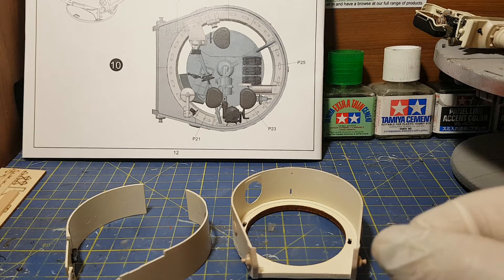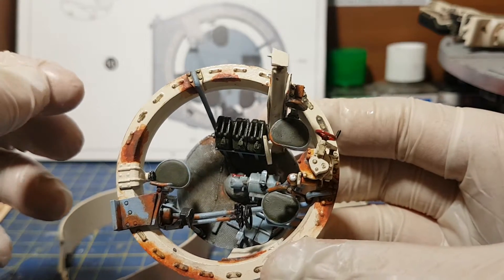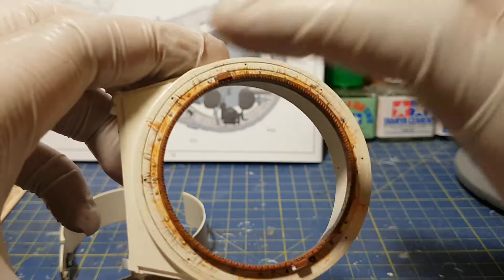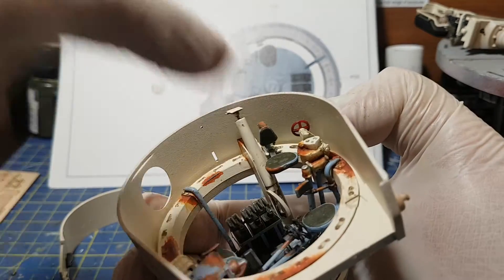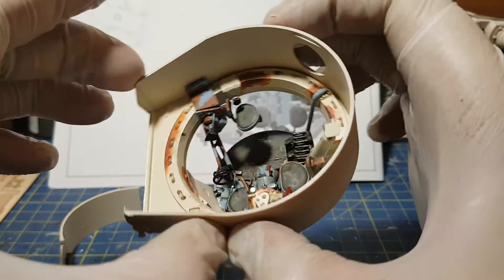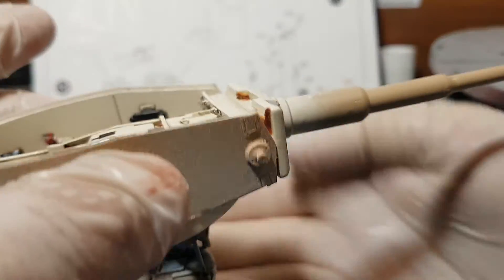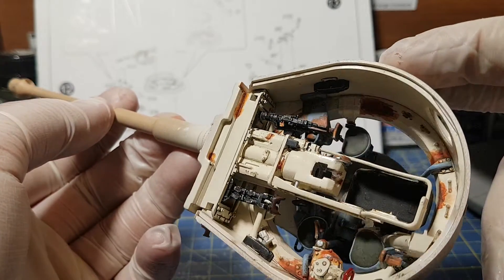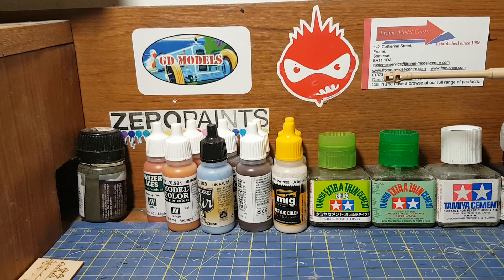Rye field models Tiger tank part 6